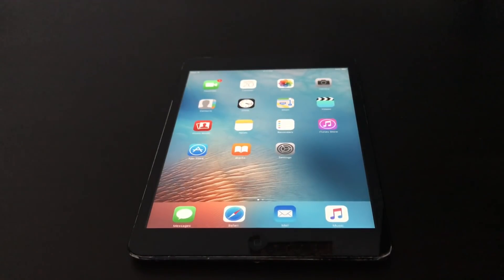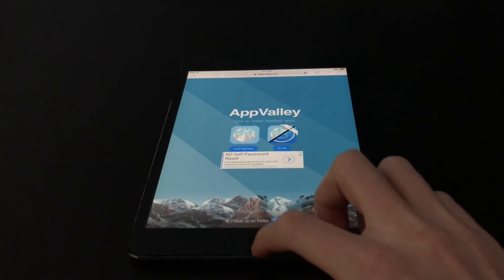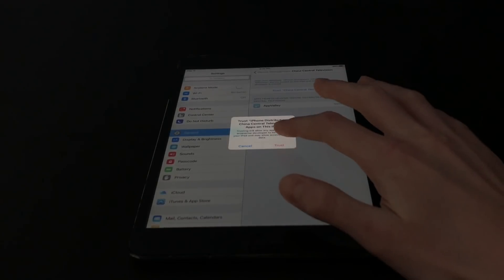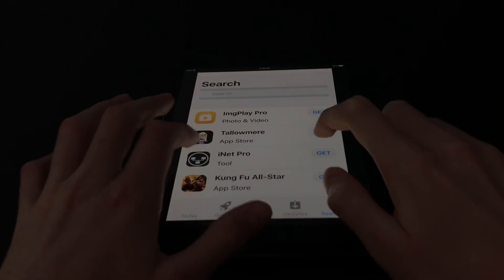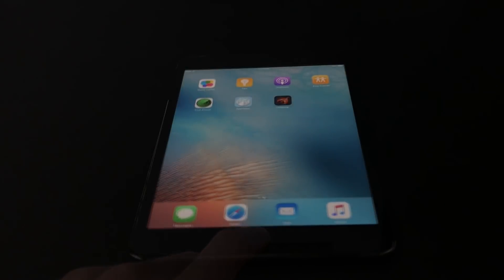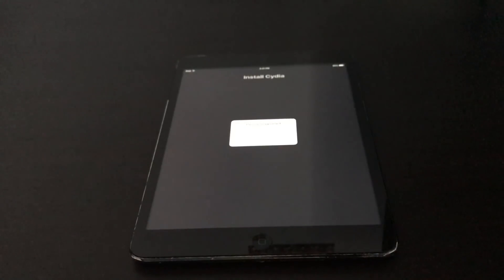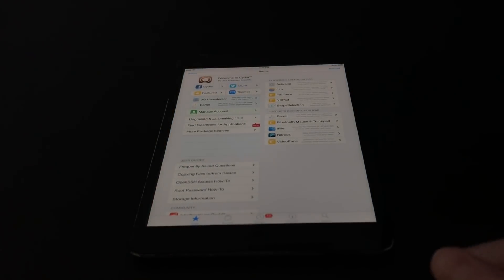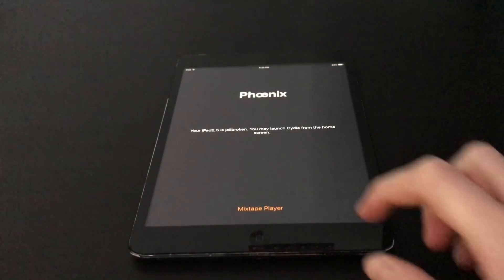How To Jailbreak iOS 9.3.5 On 32-Bit Devices (NO COMPUTER)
In this video, I will show you how to Jailbreak your 32-Bit device on iOS 9.3.5. NOTE this is semi-untethered!

-iPad 2

-iPad 3

-iPad 4

-iPhone 4S

-iPhone 5

-iPhone 5c